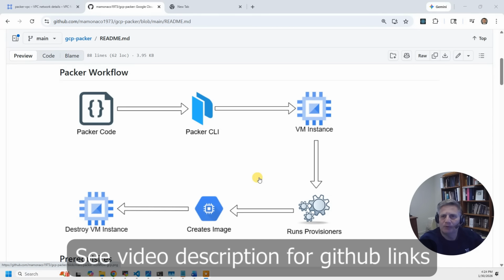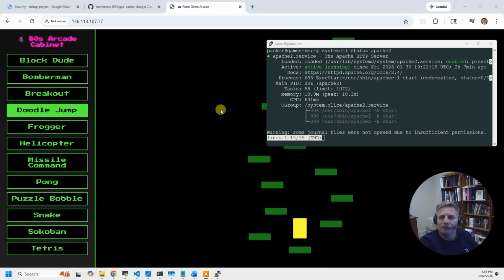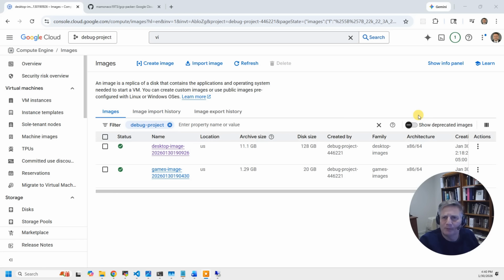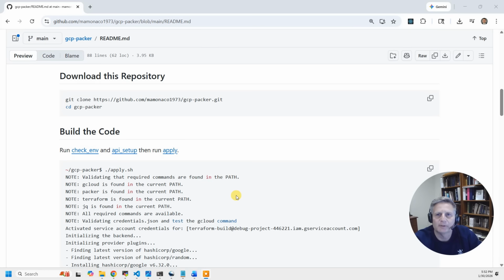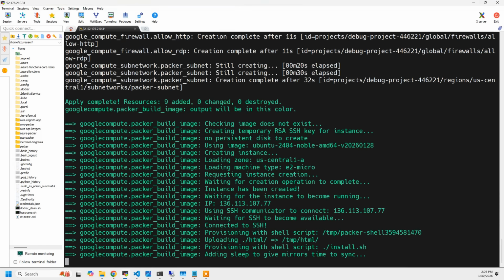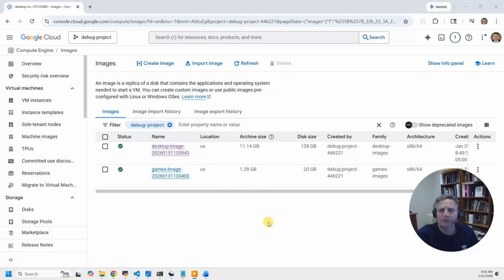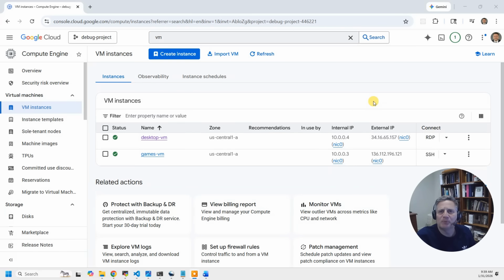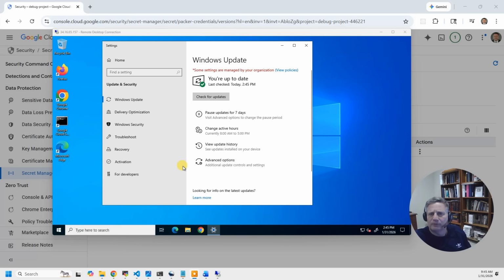Packer Quick Start for Google Cloud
Quick Start: Google Cloud VM Image Pipeline Using Packer

This video shows a fast, end-to-end Google Cloud Packer setup you can
clone and run to build reusable VM images — no theory, no fluff.

In just a few minutes, we build two production-ready Google Cloud images:

- Linux (Ubuntu 24.04), provisioned over SSH with Apache and a
  pre-installed HTML/JavaScript demo
- Windows Server 2022, provisioned over WinRM, fully patched via
  Windows Update, with Chrome and Firefox installed and generalized
  for reuse

Both images boot ready to use — no post-deployment configuration
and no first-login surprises.

This Quick Start project demonstrates a clean, reusable Google Cloud
Packer pattern:
- Fully automated image builds
- Native Google Cloud integration (Projects, VPC, Compute Engine Images)
- Secure, ephemeral build infrastructure
- Immutable images ready for immediate VM deployment

If you want a working Google Cloud Packer solution you can adapt for
your own projects, clone the repository below and use it as a starting
point.

Timestamps

00:00 Introduction
00:51 Build the Code
01:17 Build Results